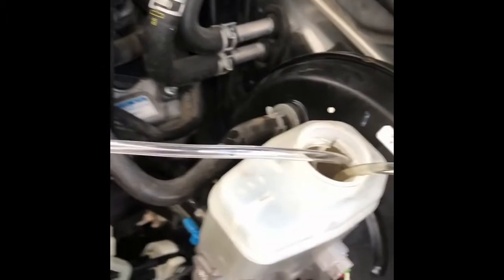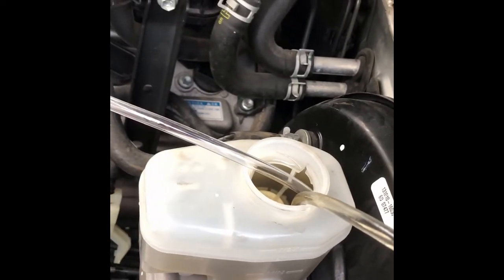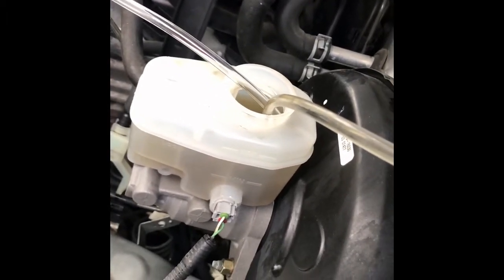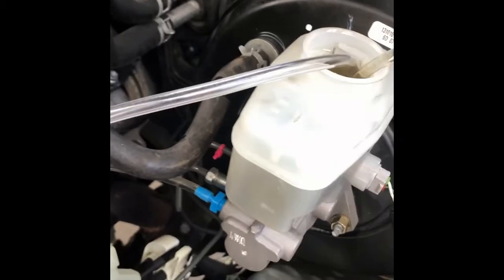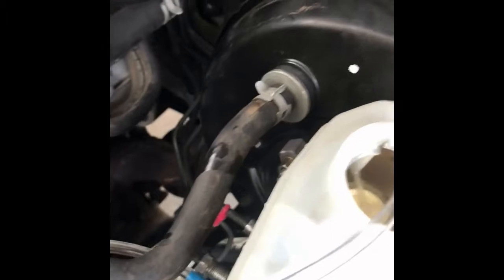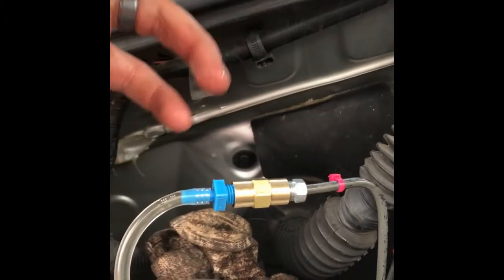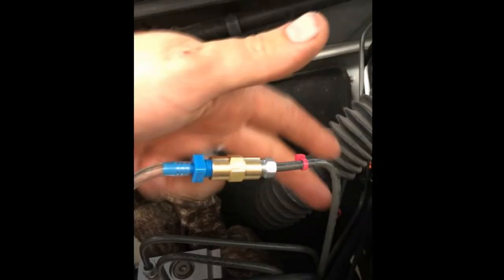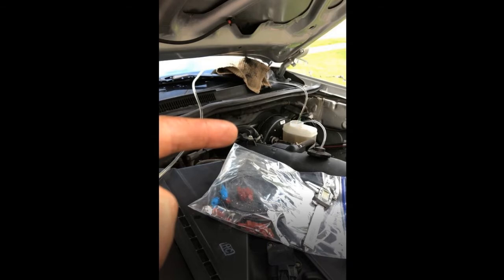How to bleed Brake Master Cylinder - Tube nut is rounded off/stripped!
Even with proper precautions taken and using proper tools I still rounded off the tube nut that connects the ABS brake line to my Master Cylinder.  This video will demonstrate a workaround so you can still isolate and bleed your Master Cylinder.  This method will probably work with most vehicles in some fashion.